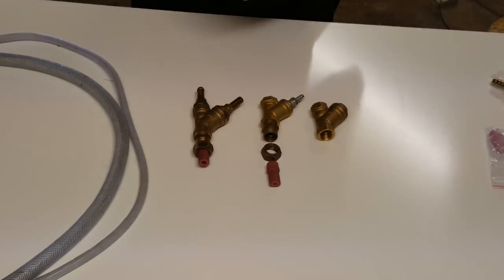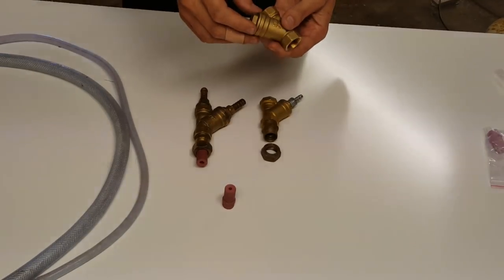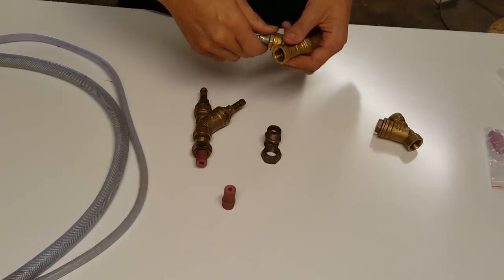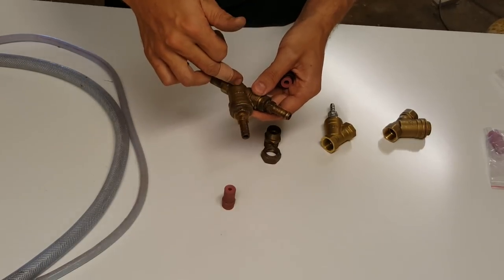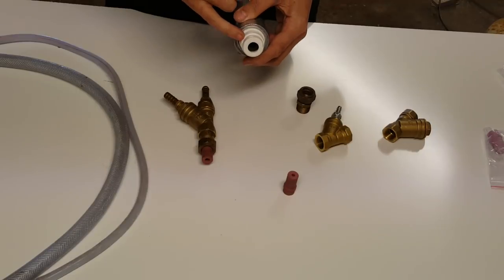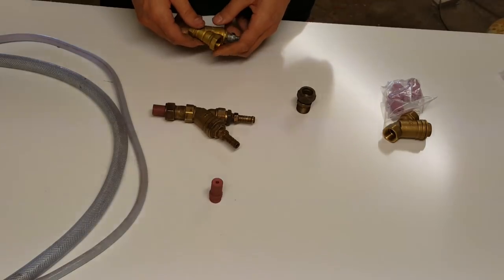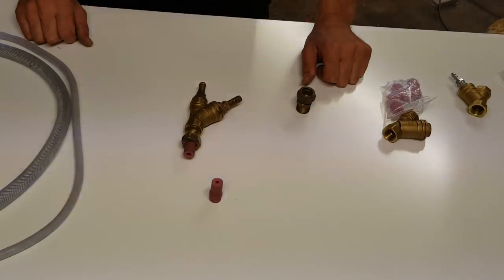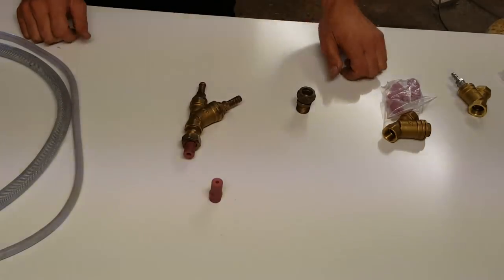How to make a vapor blaster gun/nozzle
This video is a quick break down on how I made my own vapor blaster  gun.

Please excuse the flickering. I have fluorescent lights in my workshop, and I am not yet to the point where I can justify setting up better lighting.

For anyone who wants to make their own and has questions, leave me a message in the comments and I will do what I can to help out. There are no dimensions in this build as this is a demonstration of what worked for me. This is likely not the only way of doing it so give it a go and if you have trouble getting it to work, leave a comment and I may be able to help.